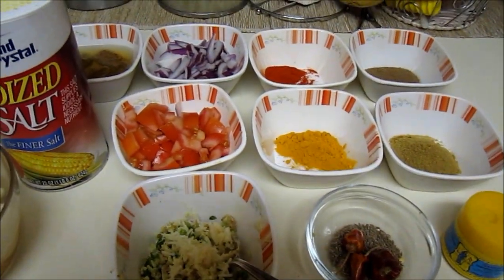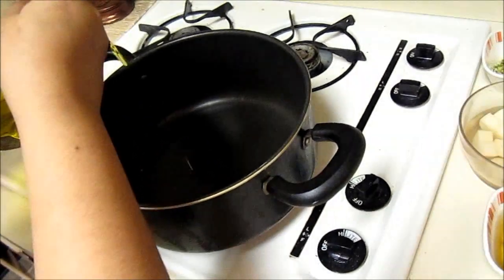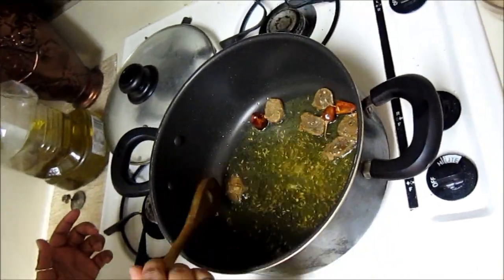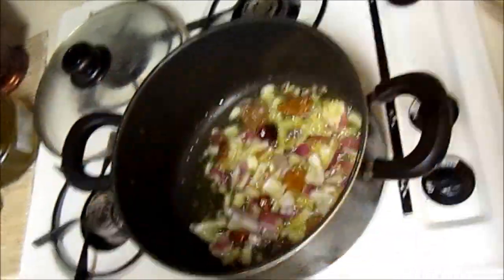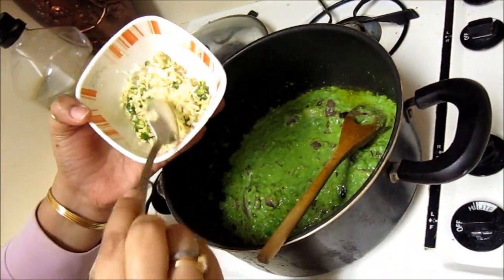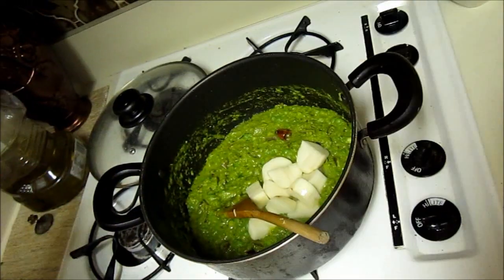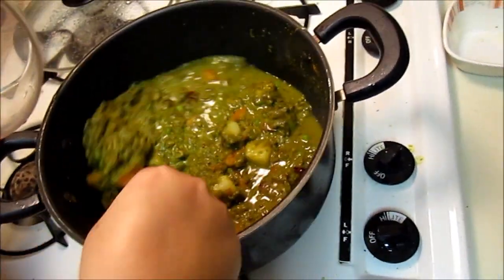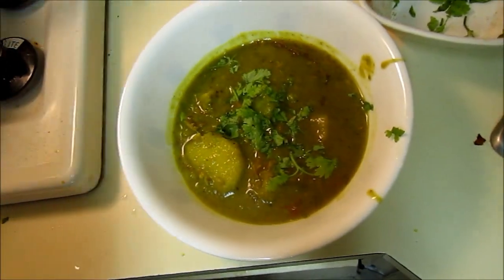Nimona Recipe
Nimona is cooked during winter time in the Eastern UP  of India. Traditionally, its cooked hot and spicy.